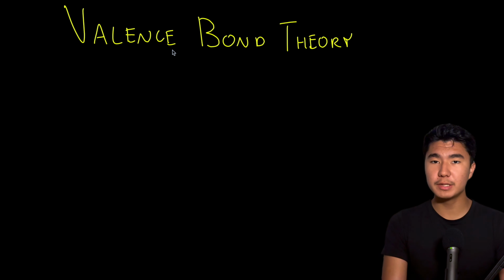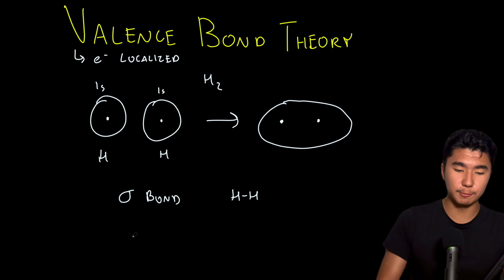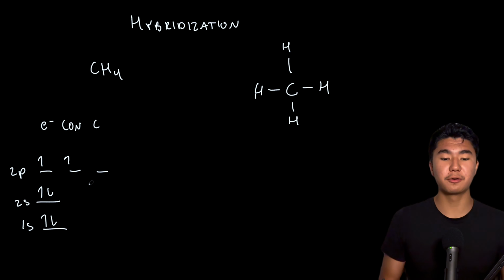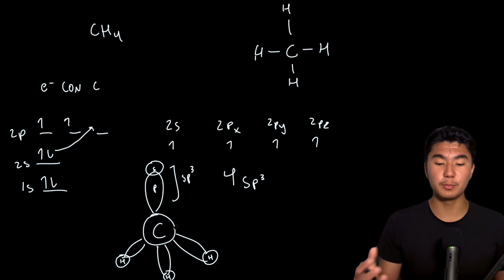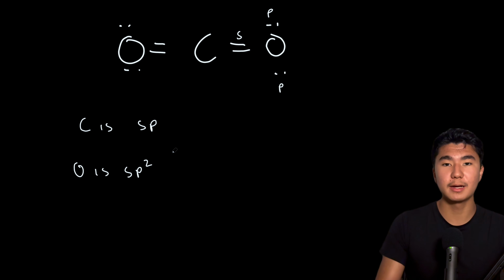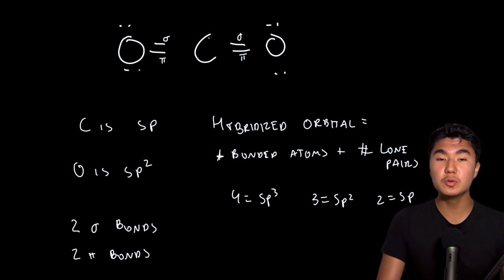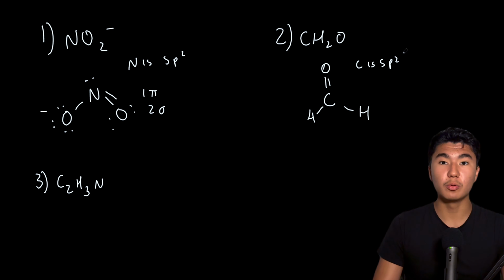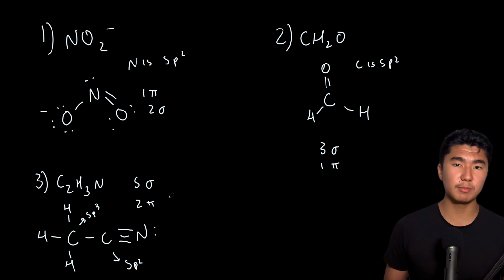Valence Bond Theory and Hybridization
In this video, we'll be going over the Valence Bond Theory as well as hybridization as it pertains to organic molecules.